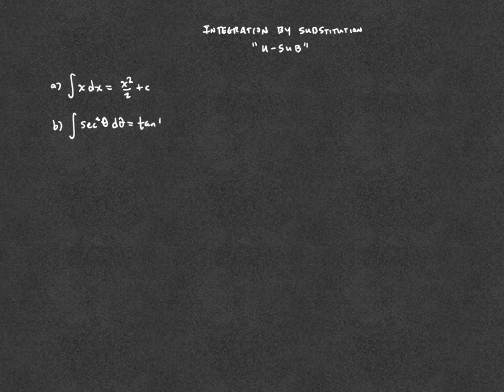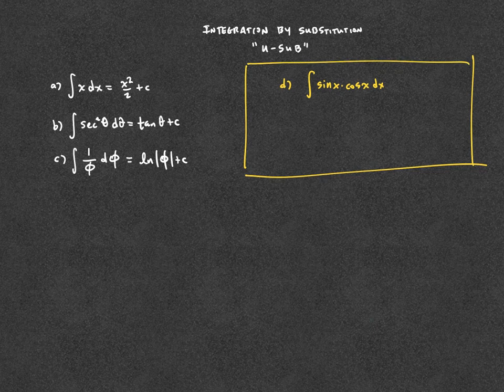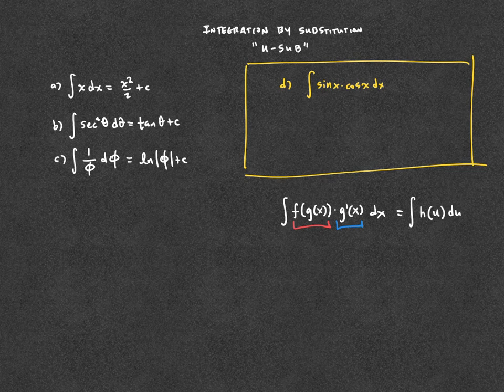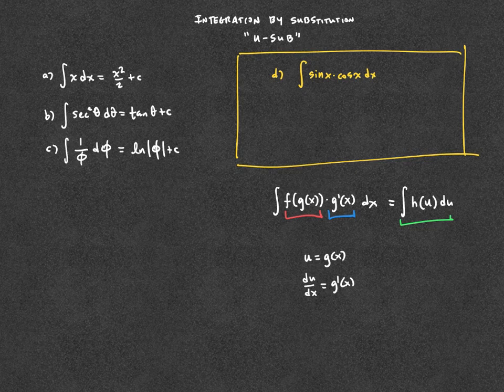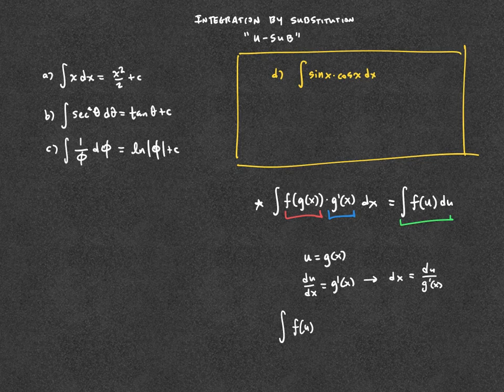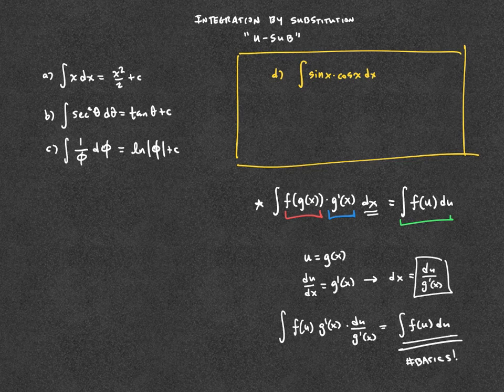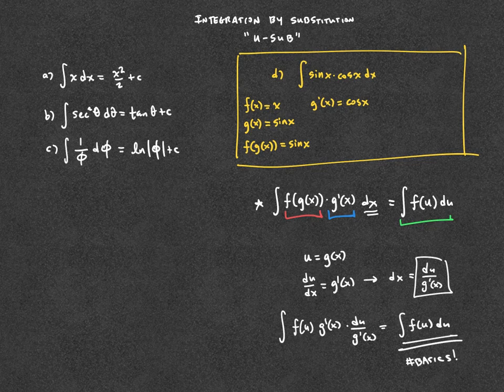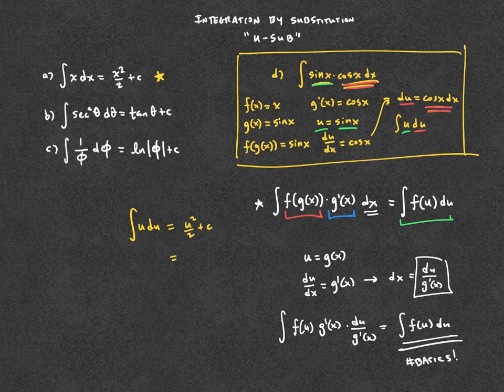Integration By Substitution Explained